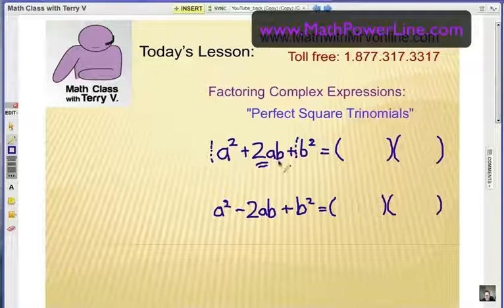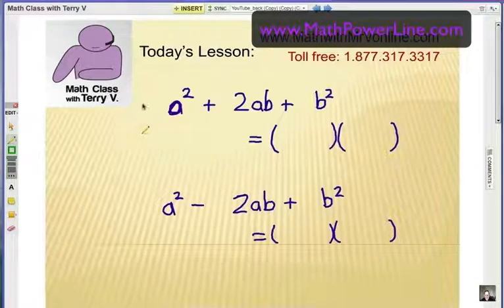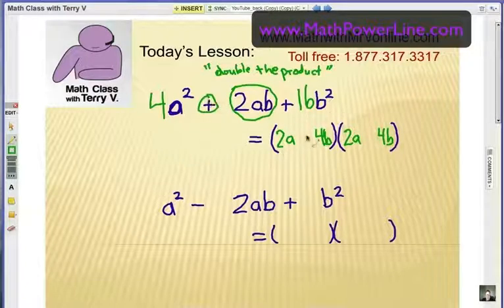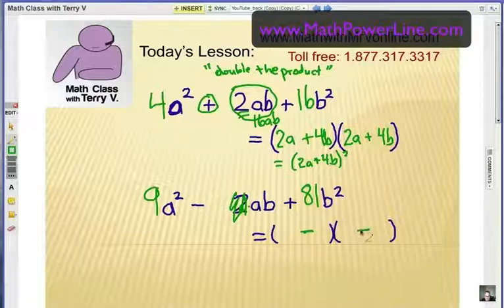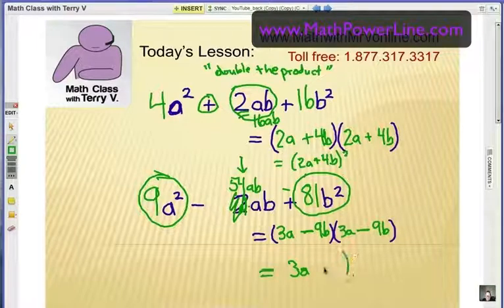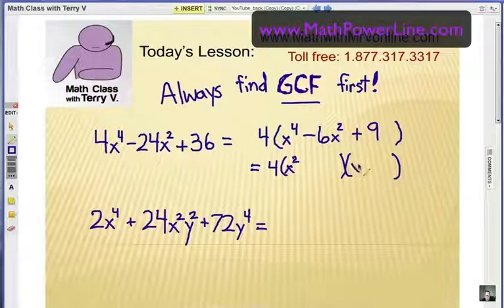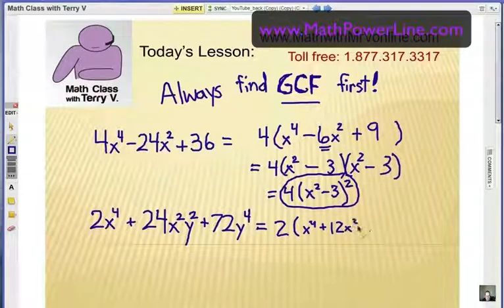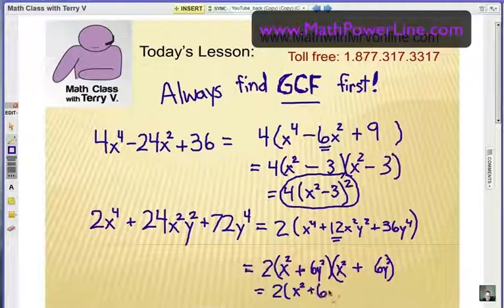Looking for That "Perfect Square"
In factoring perfect square trinomials, can you see the pattern?  Watch this math video lesson and see if you can figure out the examples.